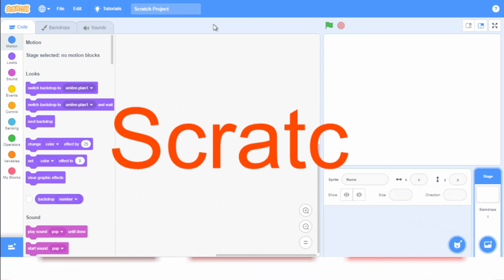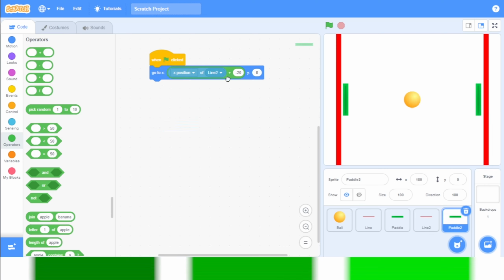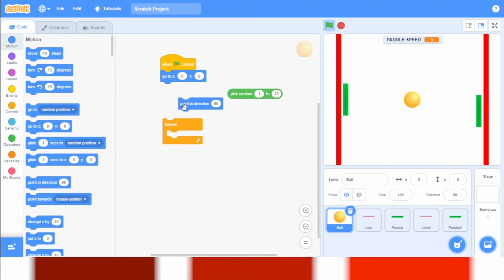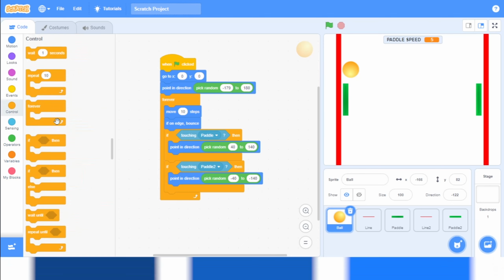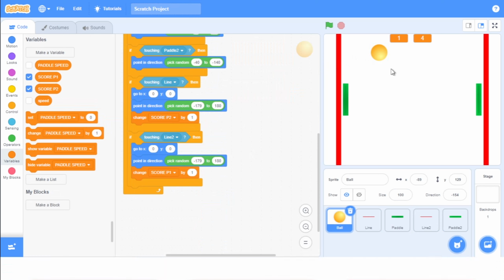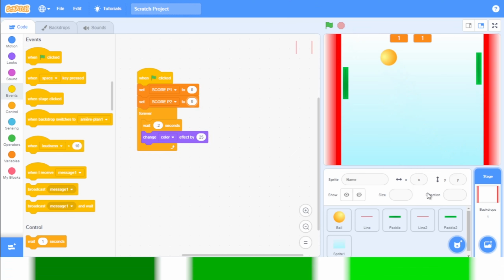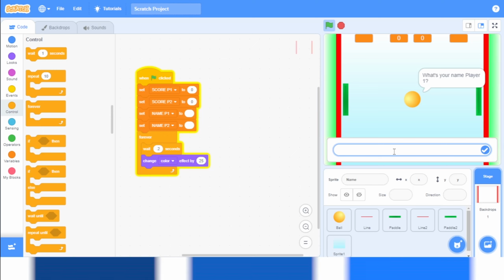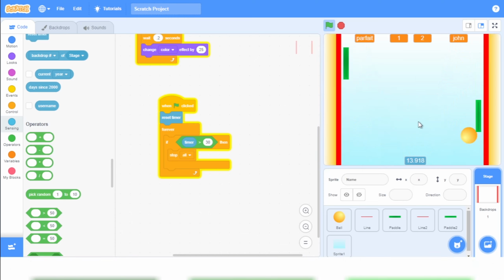Game in Scratch | ping pong 1.0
Build this game and modify it, Play with a friend go luck.
Scratch is the building of blocks to perform action. Using scratch you can
make games animation for you and your friends. You can share your projects online just log in to scratch and become a scratcher.